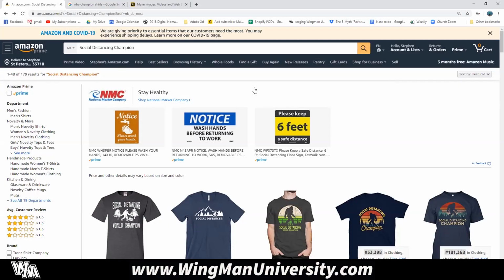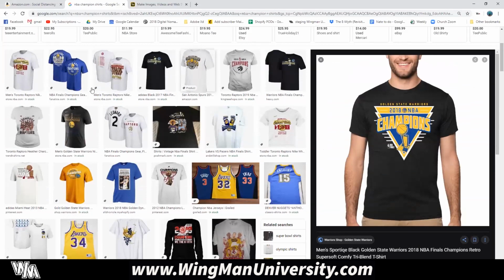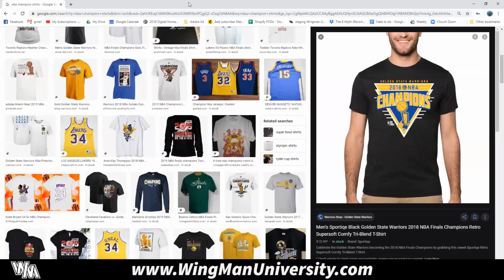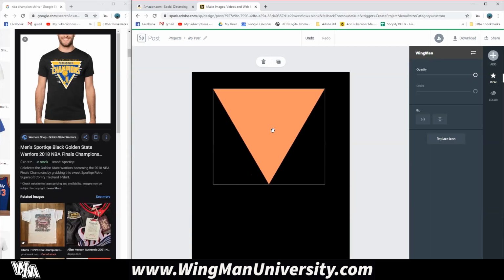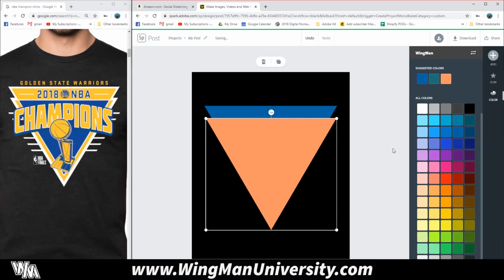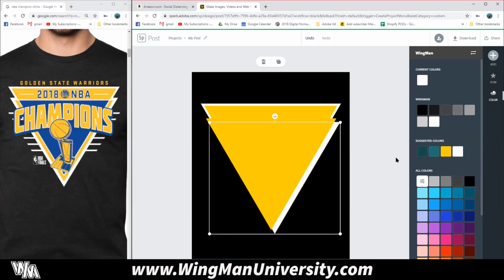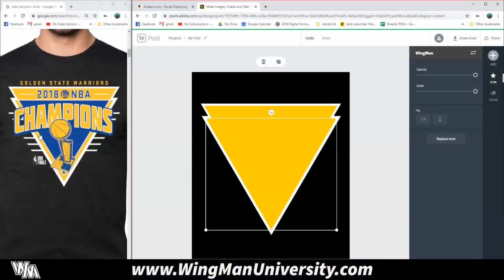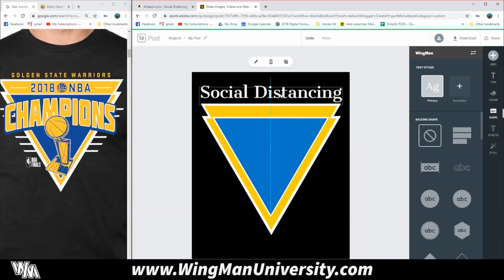Learn How to Create Complex Designs With Free Graphic Software By Adobe called Spark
Learn How to Create Complex T Shirt Designs With Adobe Spark in under ten minutes. This print on demand tutorial will show you how to make winning t shirt designs that sell with a free software in 2020 for your merch by amazon or KDP business.

Sparks Basics Course
Start making high quality profitable designs TODAY!!!